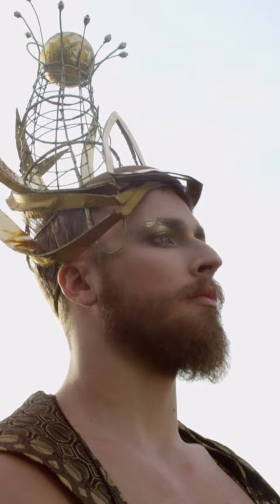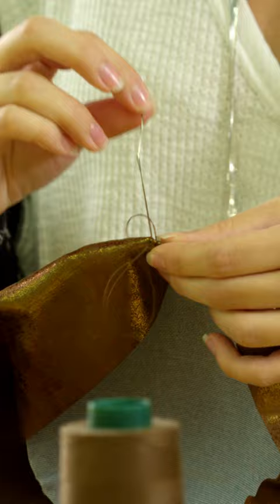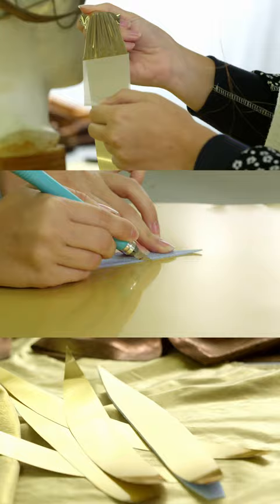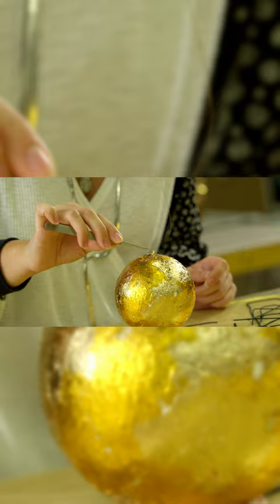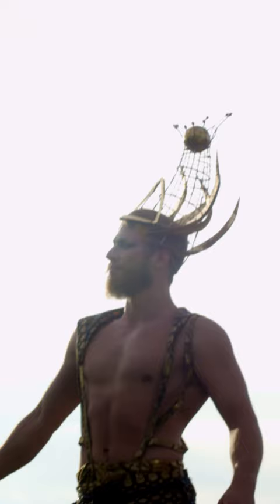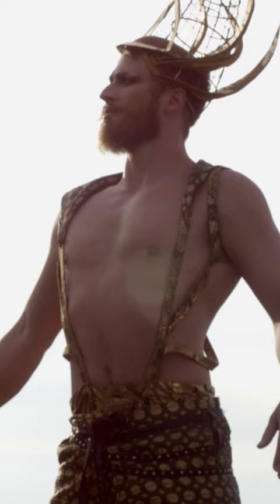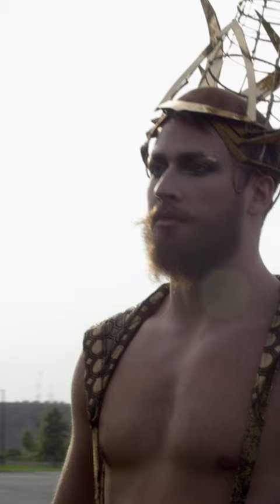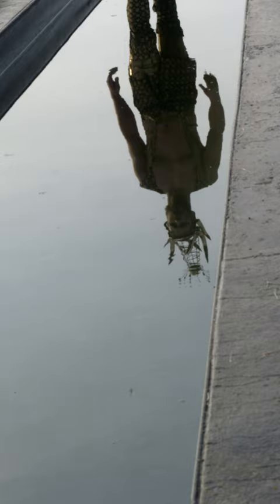The Ateliers: Headpiece | Cirque du Soleil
The Headpiece Department brings ideas to life by suggesting elaborate techniques and materials. Through a symphony of molding, painting, and skilled sewing, they transform sketches into impressive headpieces that inspire dreams for everyone in attendance! ✨

Costume: James Lavoie (@jlavoix)
Makeup: Vanessa Ashley (@van.ash)
Chapelier: Ève Maillé (@evemailledesigns)

About Cirque du Soleil:
Cirque du Soleil Entertainment Group is a world leader in live entertainment. Since its inception in 1984, more than 378 million people around the world have been inspired by its artistry. Cirque du Soleil Entertainment Group aims to positively impact people across generations and communities around the globe with its most important tools, creativity, and art. In addition to producing world-renowned circus arts shows, the company brings its creative approach to a large variety of entertainment forms, such as multimedia productions, immersive experiences, and special events. Cirque du Soleil's performances blend acrobatics, theater, dance, visual arts, costumes, and original music compositions. Going beyond its various creations, Cirque du Soleil Entertainment Group’s commitment to positive impact aligns with its belief in the power of creativity and art to inspire, uplift, and connect people.